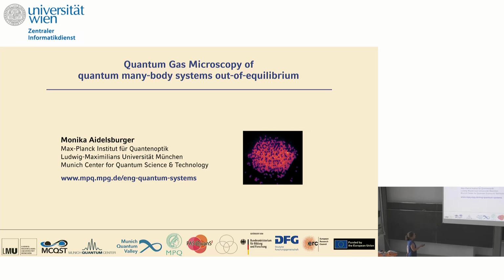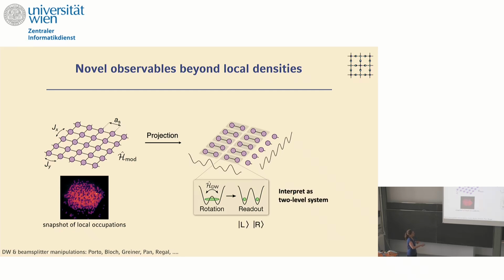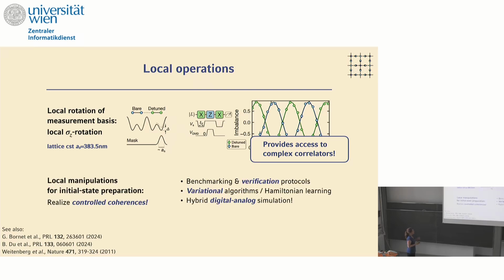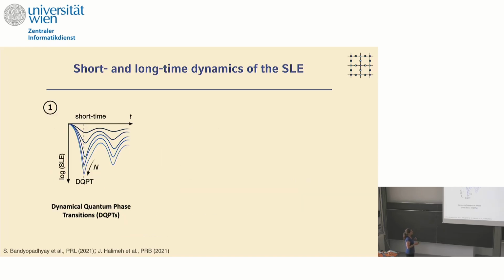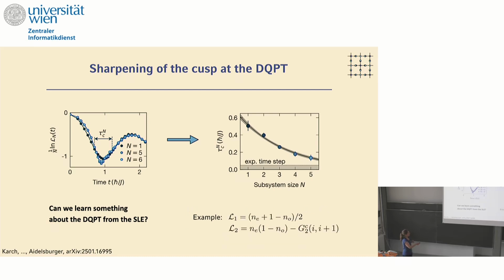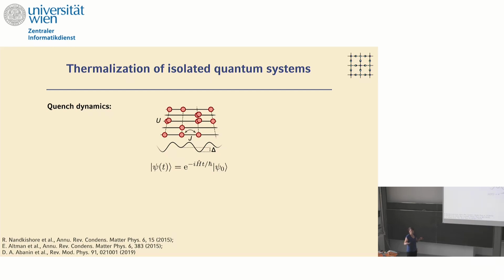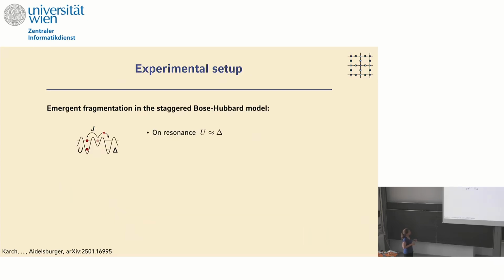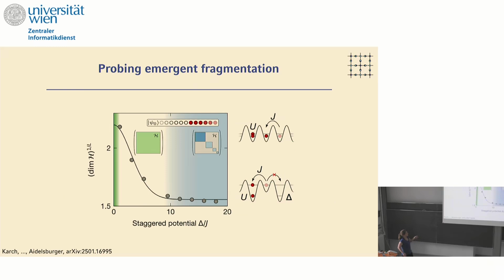Monika Aidelsburger - Quantum Gas Microscopy of quantum many-body systems out-of-equilibrium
This talk was part of the Thematic Programme on "Entanglement in Many-body Quantum Matter: Dynamics, Dissipation, Equilibration" held at the ESI May 12 - June 13, 2025.